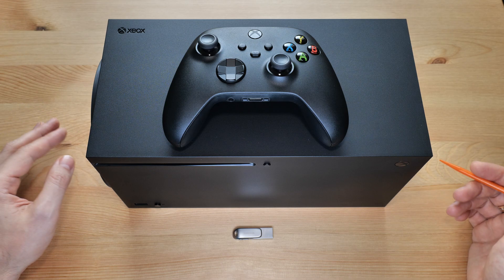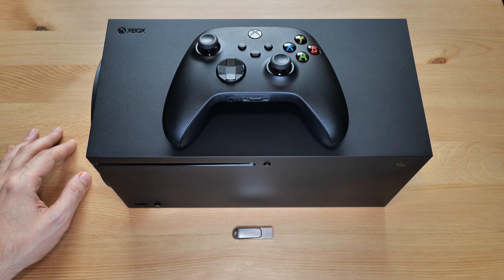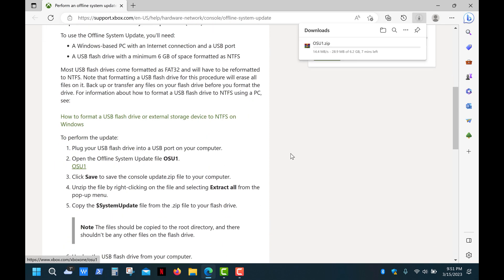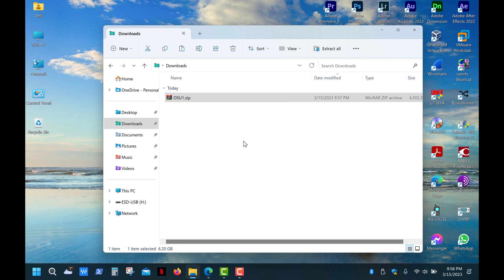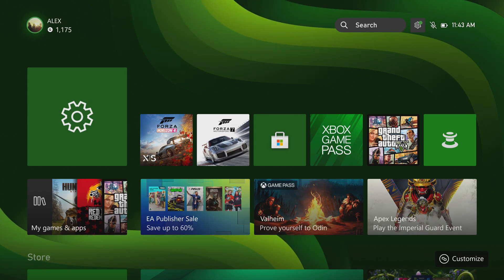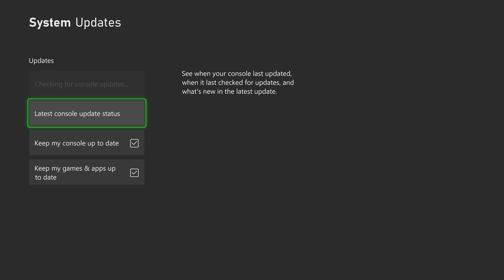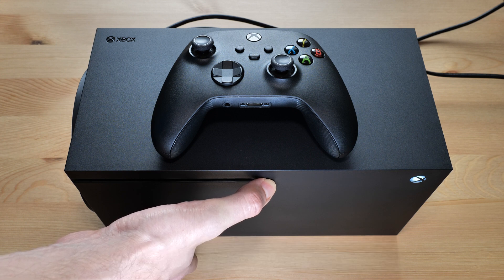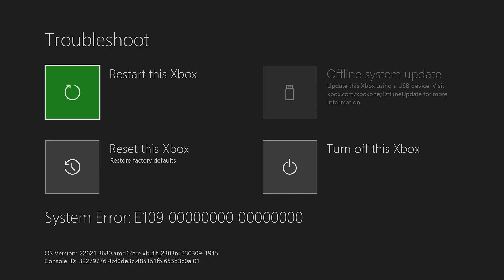How to Clean Install Xbox OS Offline (USB) on Xbox Series X|S – Fix E100, E102, E109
⚠️ Console won’t boot? Stuck on a black screen or startup error like E100, E102, or E109?
This step-by-step guide shows how to clean install the Xbox OS using an offline update (OSU1) via a USB drive on Xbox Series X or Series S.
✅ What you’ll learn:
– How to access the Xbox Startup Troubleshooter
– Download and copy the correct OSU1 file to a USB stick
– Use the Offline System Update tool to reinstall the operating system
💡 Works for fixing:
– Boot errors (E100, E102, E105, E106, E109)
– “Something went wrong” message
– Xbox stuck at green boot screen
– Failed updates or OS corruption
🧰 Tools required:
– Windows PC with internet
– 8GB+ USB 3.0 flash drive formatted as NTFS

USB Flash Drive
Xbox Series S
Xbox Series X